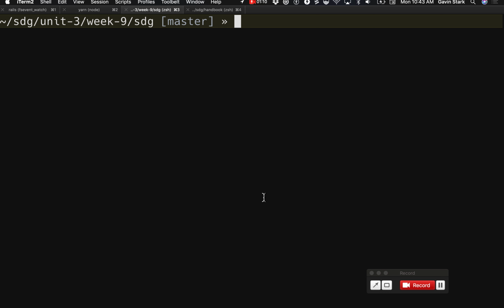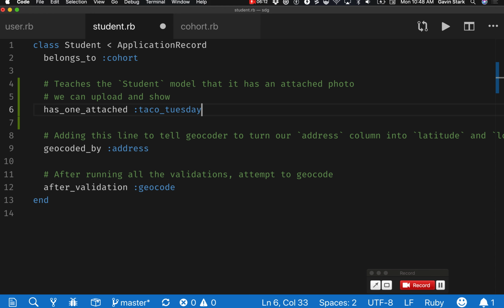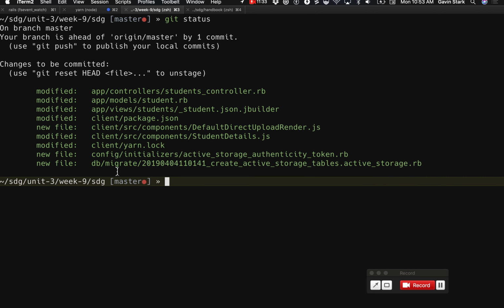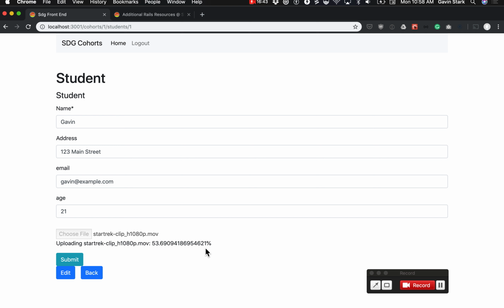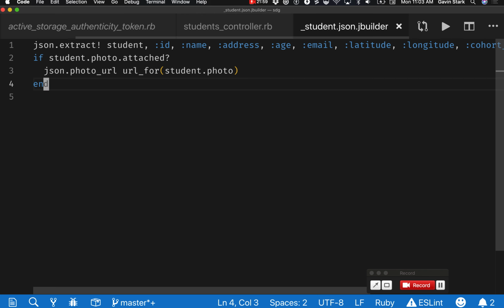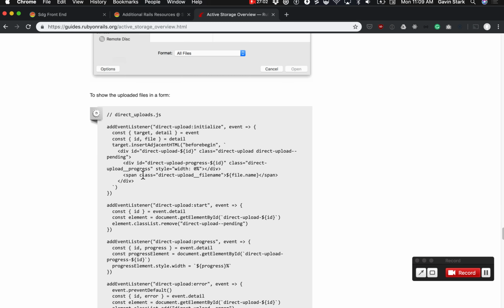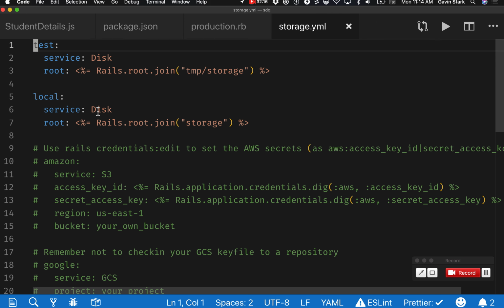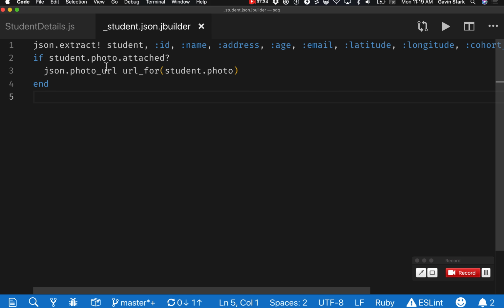Week 11 Day 1 Ruby Image uploading